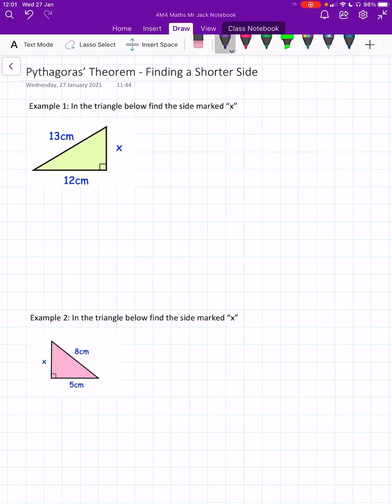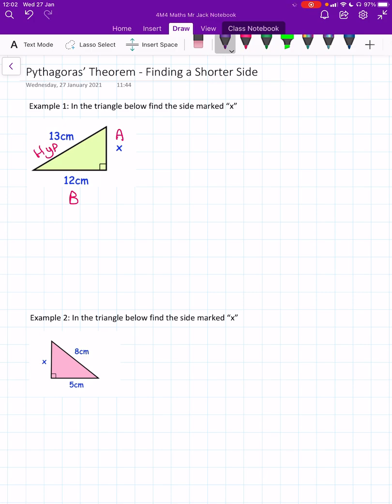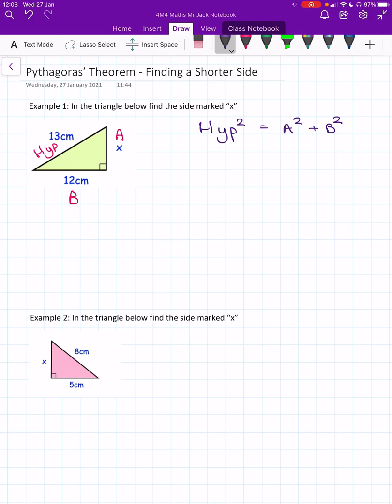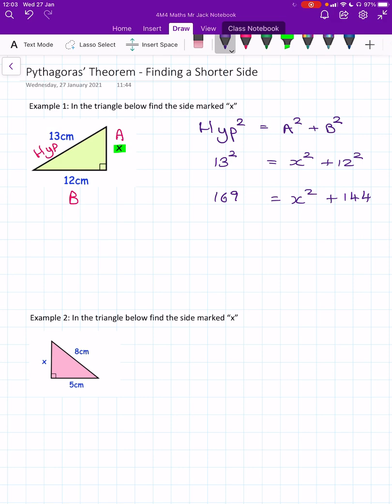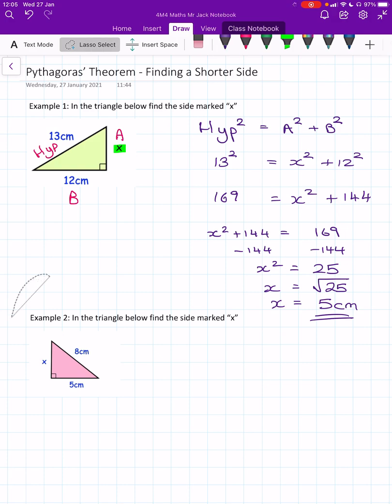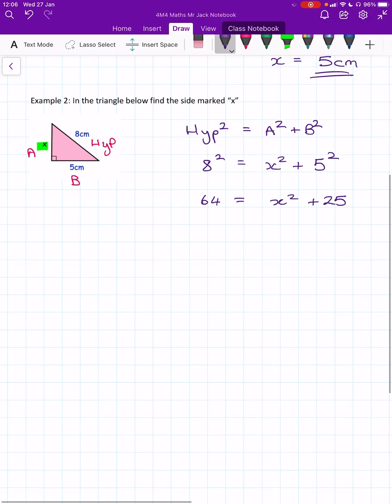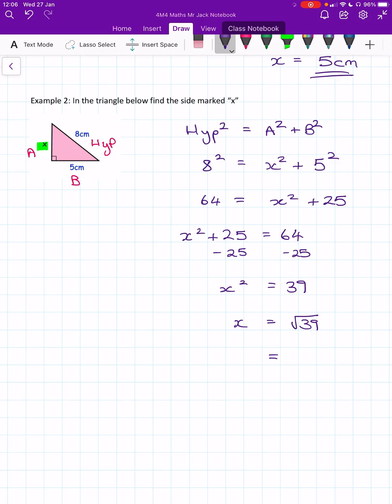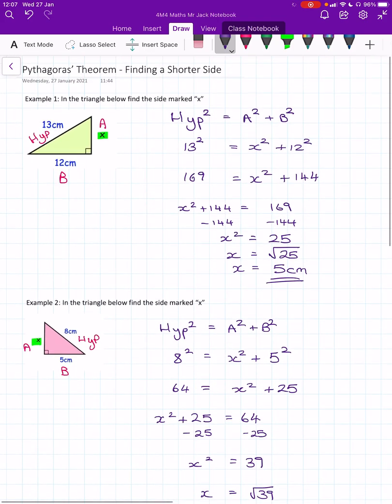Pythagoras’ Theorem - Finding Shorter Side